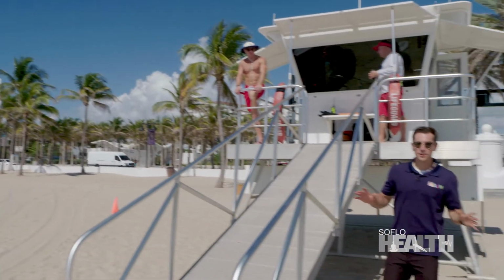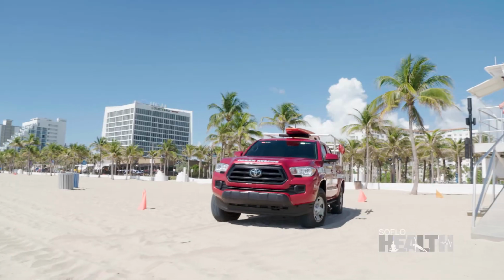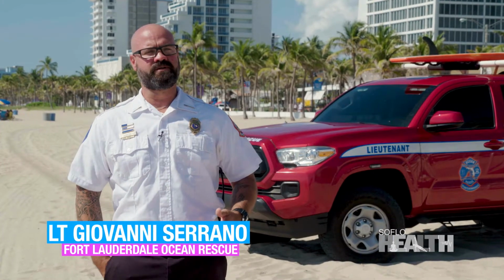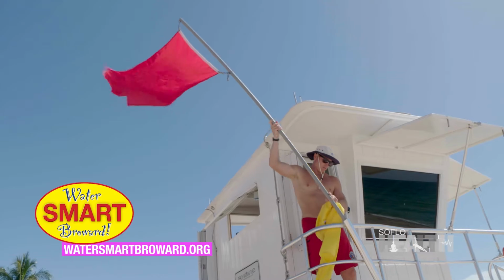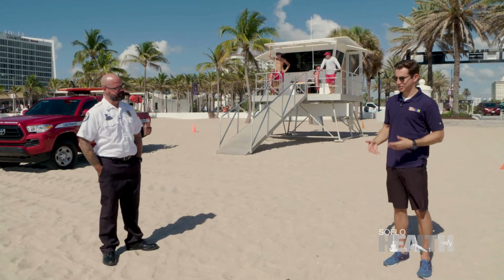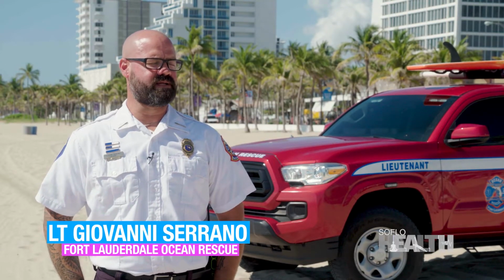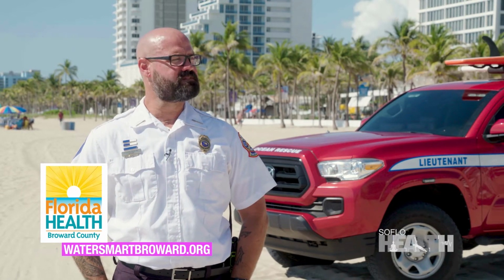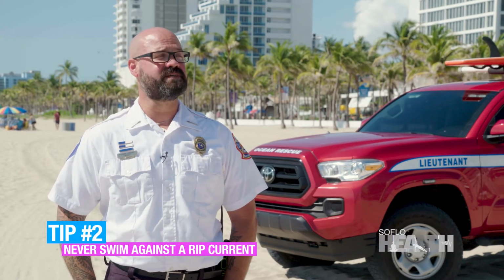Broward Department of Health - Beach Safety